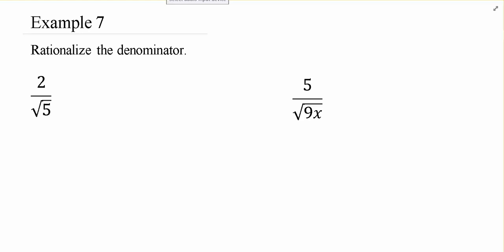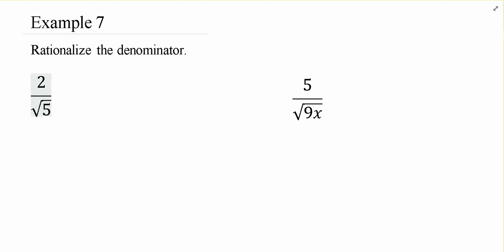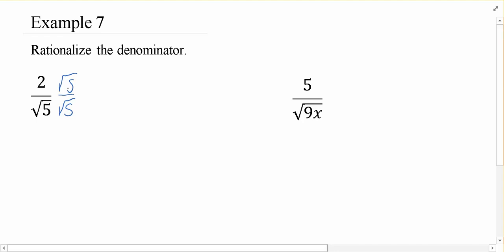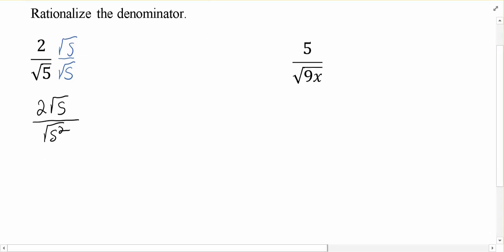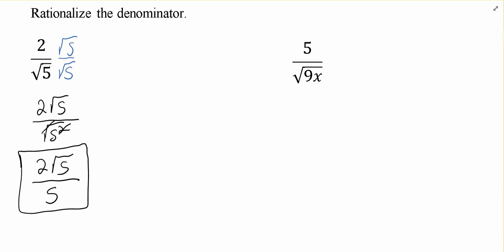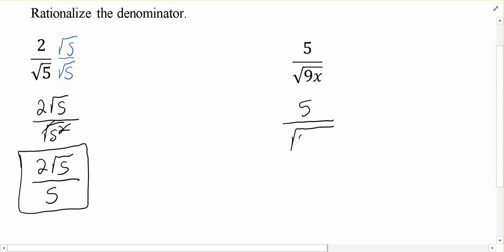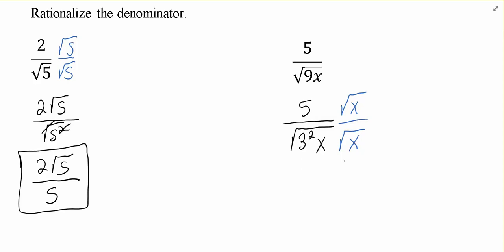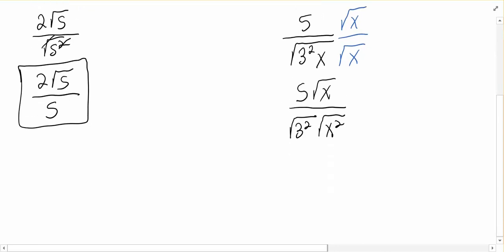Math 113 - Lesson 12 Example 7